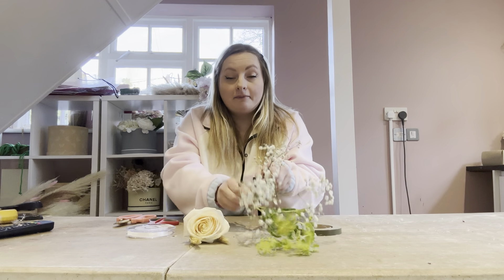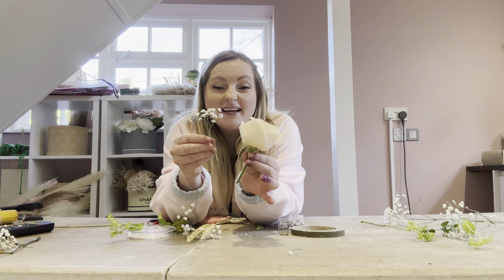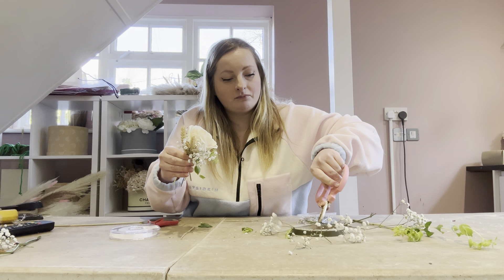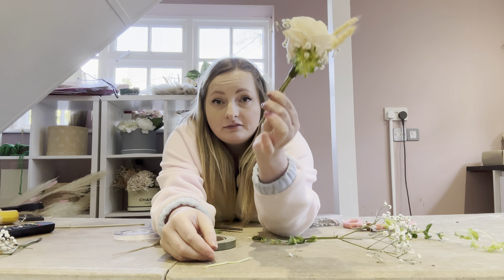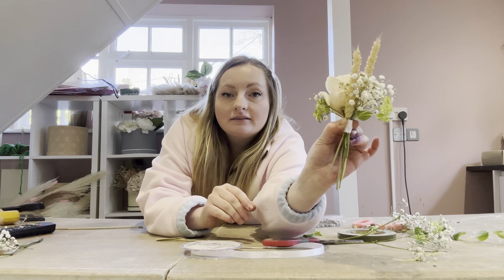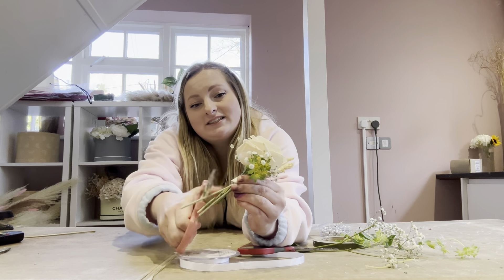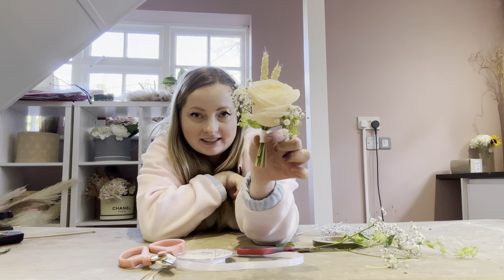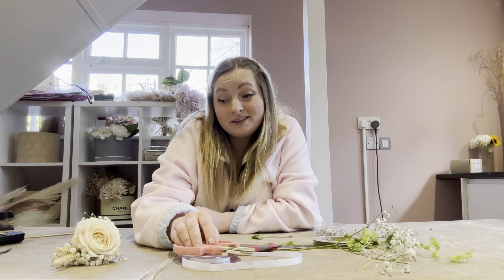How to make a buttonhole | EASY wedding flower tutorial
How to make a buttonhole for wedding flowers or other flower events. This flower tutorial is a simple way to make your own buttonholes